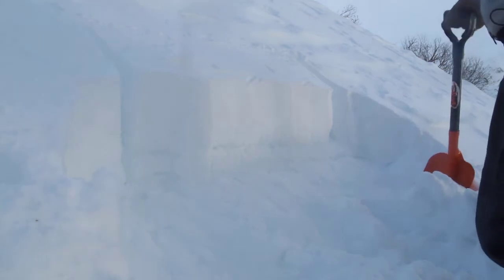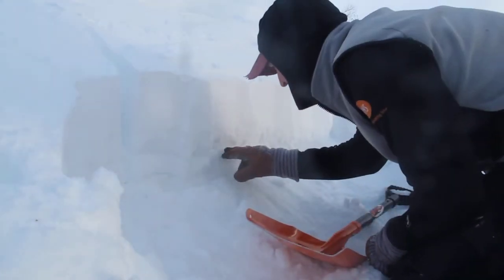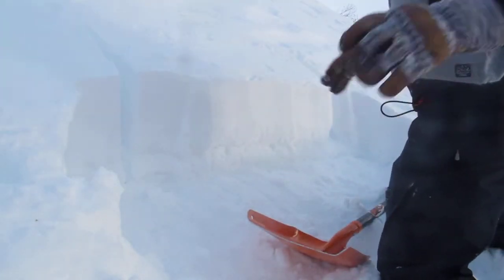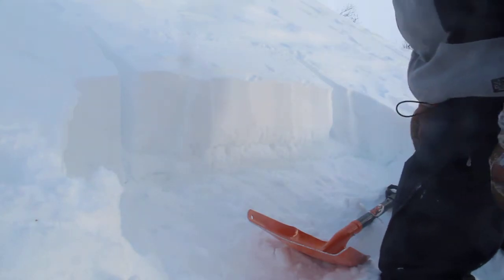Extended Column on South Ridge of Roberts Peak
This ECTP11 SC was done after the hillside collapsed with a Whumph. The facets under the crust (with a bit of new snow on top of that) were created during  a strong Temperature gradient from a Taku wind event.